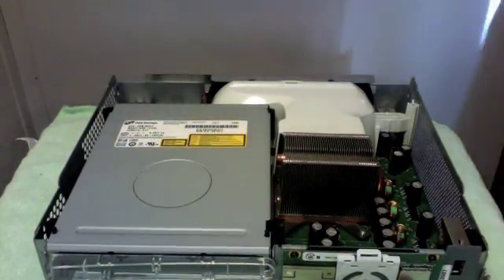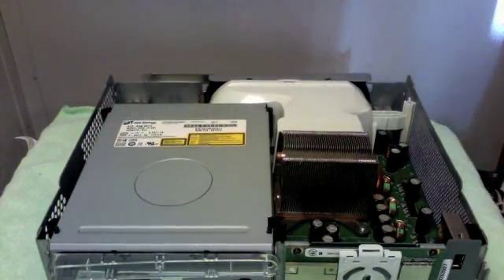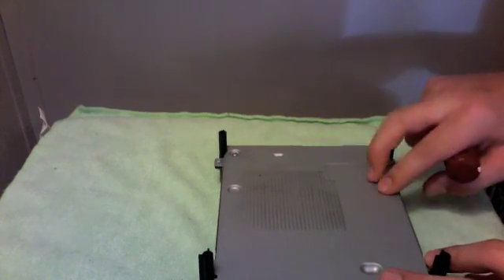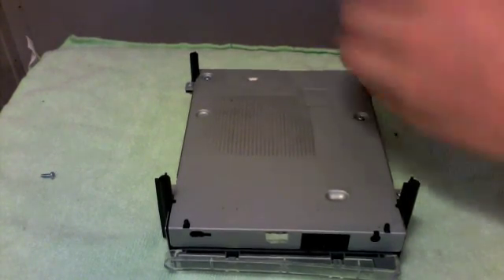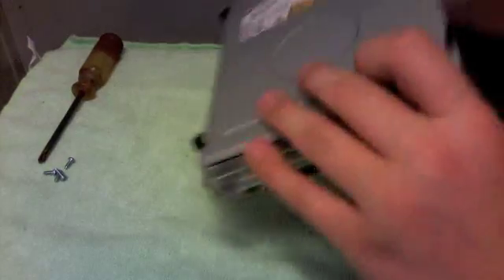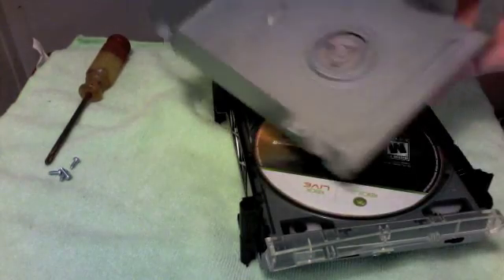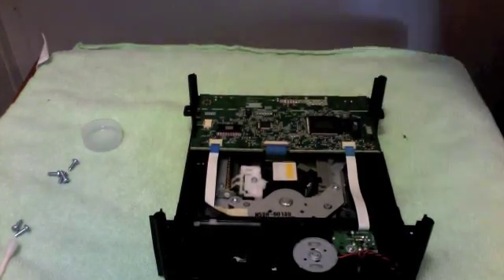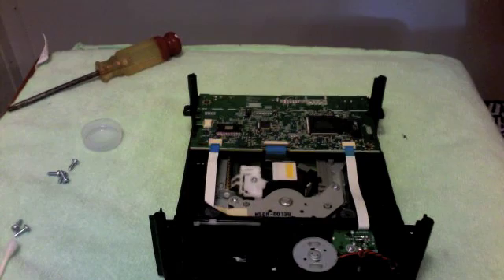How to solve disc read errors on xbox 360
this should help most of the problems